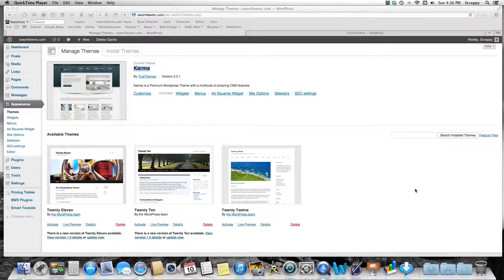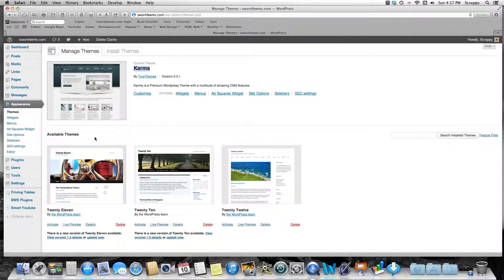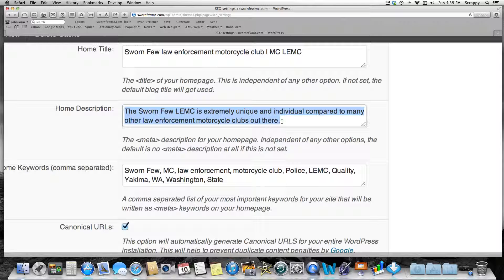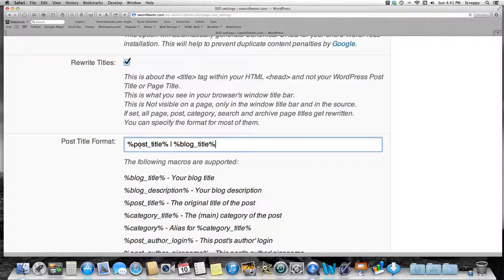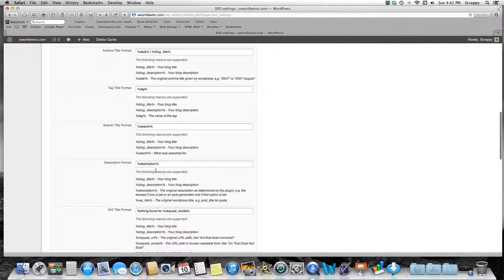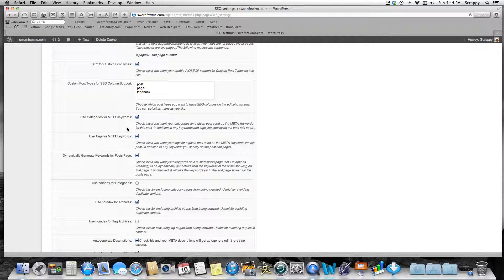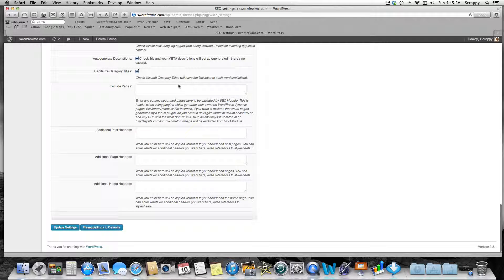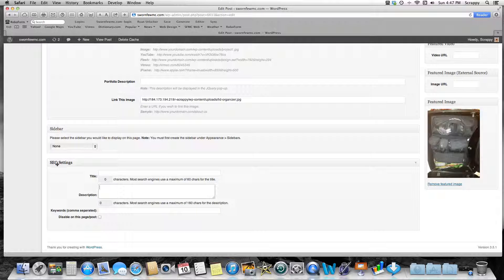WordPress karma theme all in one SEO pack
This is a tutorial video on how to set up the built-in all-in-one SEO pack in the WordPress Karma Theme.